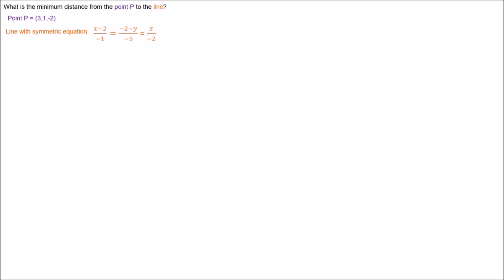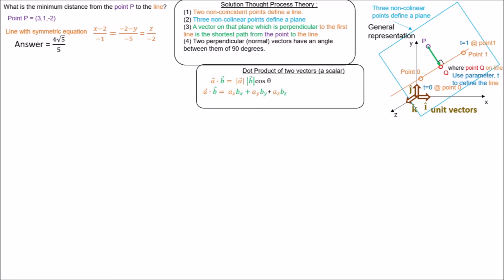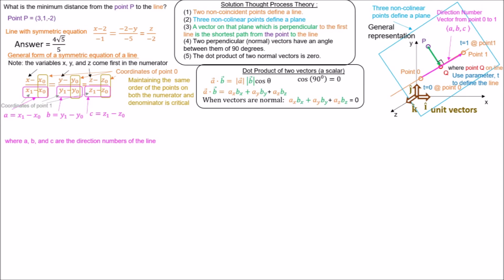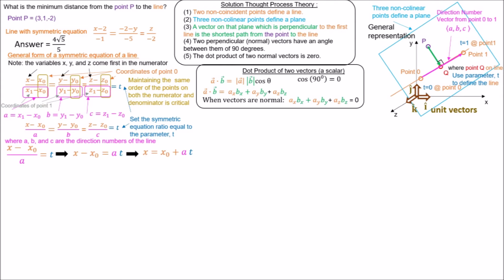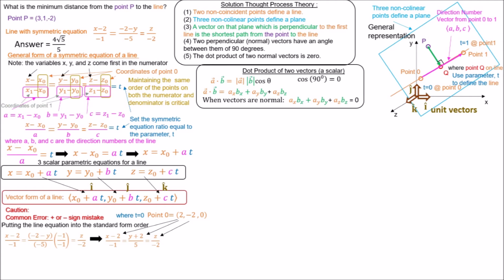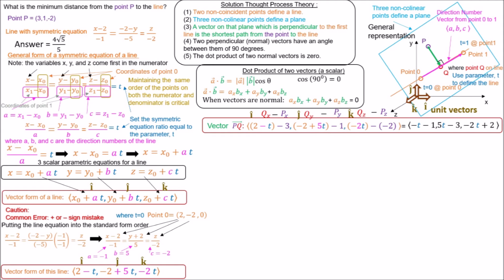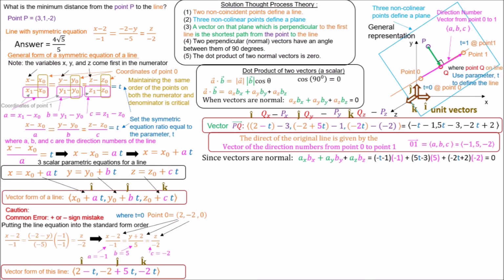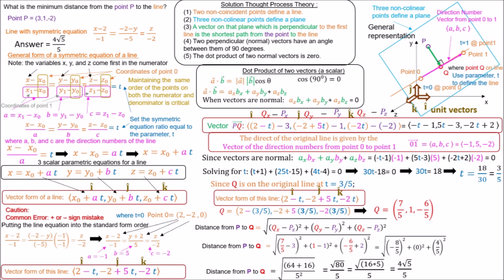Closest Distance Between a 3D Line and a Point